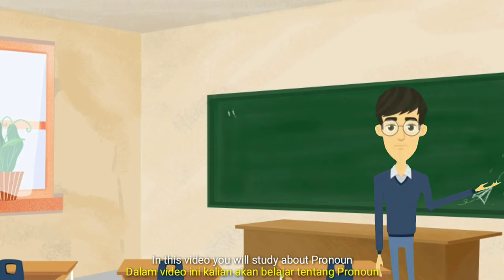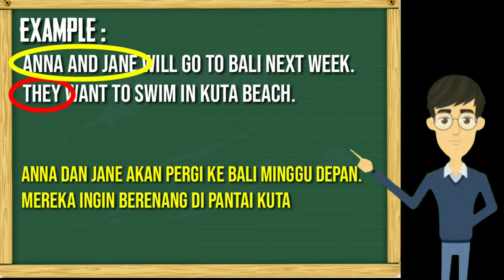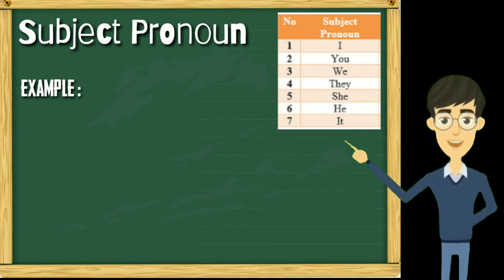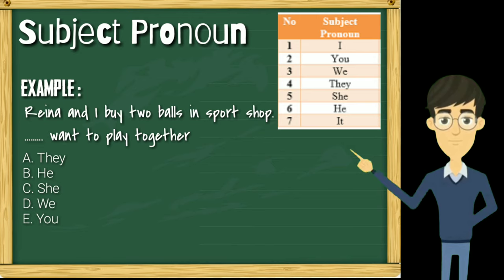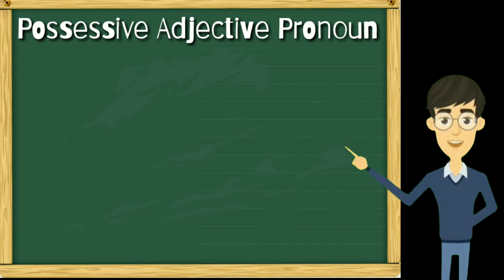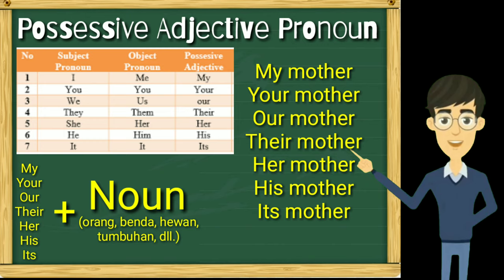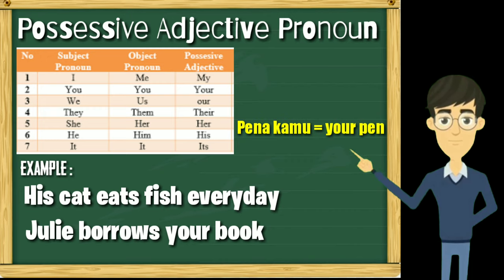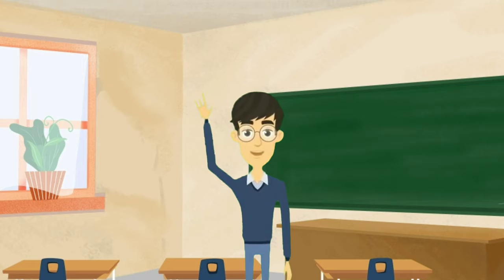Video Pembelajaran Kelas X - PRONOUN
Video ini dibuat khusus untuk siswa/i SMA Negeri 4 Tambusai Utara untuk digunakan sebagai media pembelajaran daring dalam masa pandemi COVID 19. Dalam video ini kita akan belajar Grammar yang mana berfokus pada Pronoun.